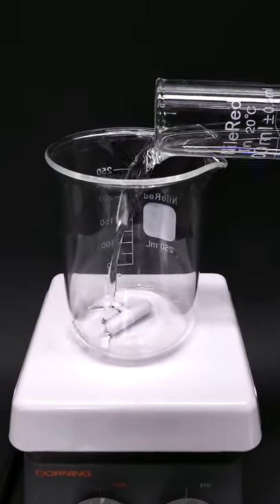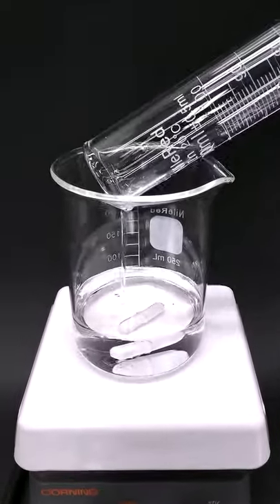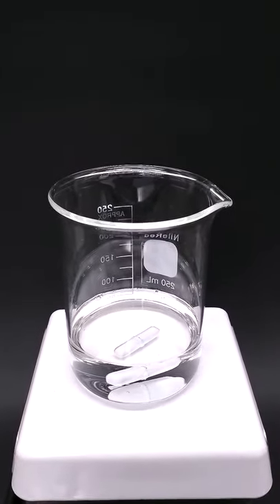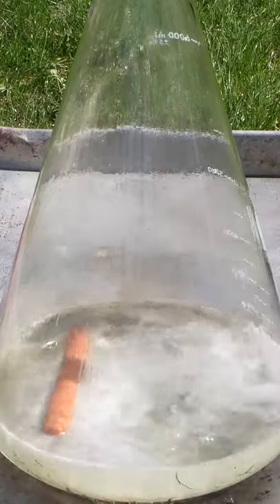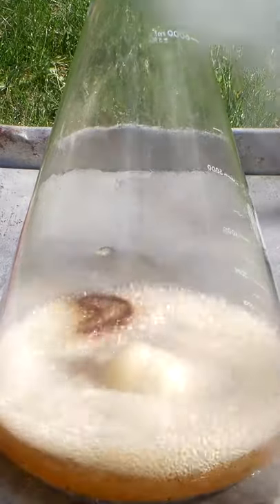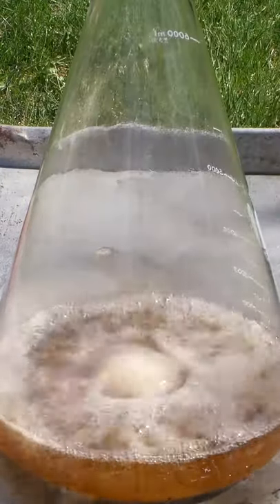Vaporizing paper in scary piranha solution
Some amazing and interesting facts, hope you gonna like it.

😊😊Our purpose, when making VIDEOS, is NOT to steal other people's videos, but to share those in quality compilation with other people.
One of our videos was shared by the owner and allowed for use. Some videos we have not contacted the owner. We will remove the clip, video or come to an agreement. Thank you.